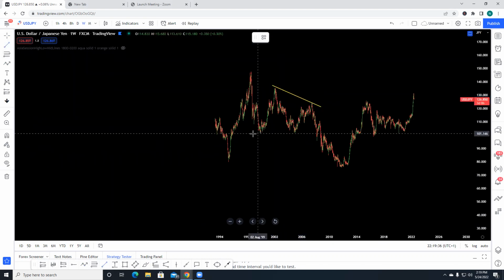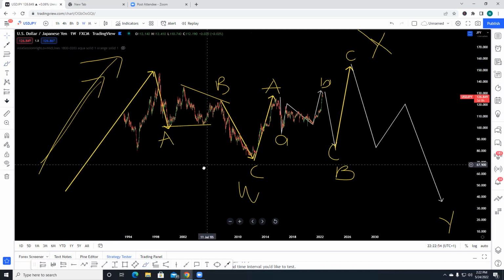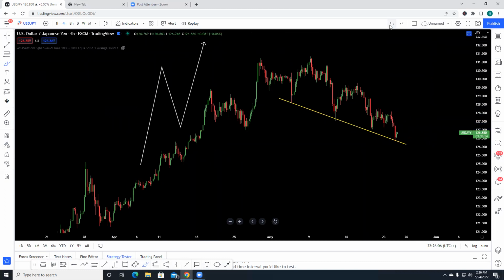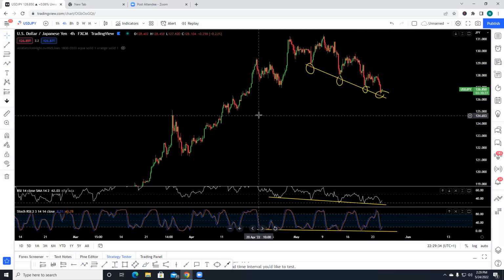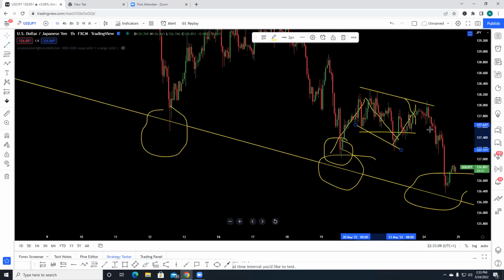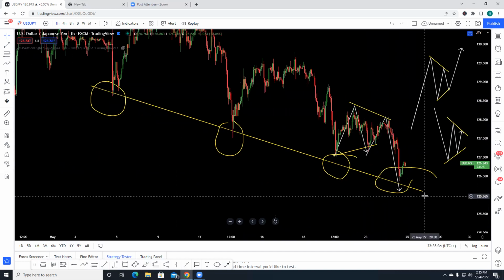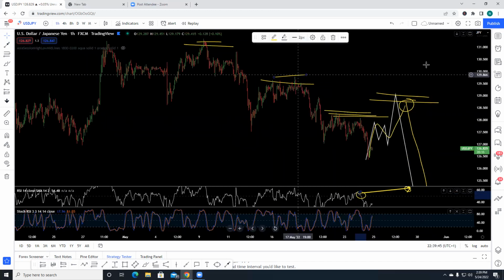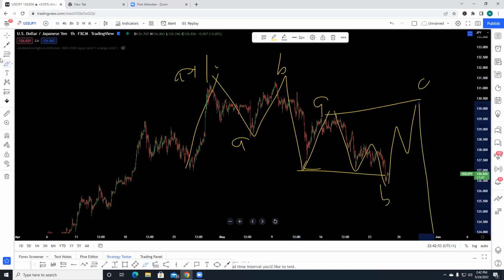TOP DOWN ANALYSIS OF USDJPY[Analysis That is Rule Based]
I will be showing you in this video top down analysis of USDJPY. This analysis will prove to you why I keep telling you guys to learn two or three methods of doing technical analysis. This is necessary so as to increase your probability of winning.

I use Elliott wave theory in this analysis to do my forecasting, I also apply some other techniques that you will see if you watch through to the end. Divergence test to affirm fake flag formation is also done here.

Watching this video ,top down analysis of usdjpy will give insight into a lot of technical analysis logic.

Watch the following videos to gain proper understanding on how to analyze the chat from Nathaniel Tunde.